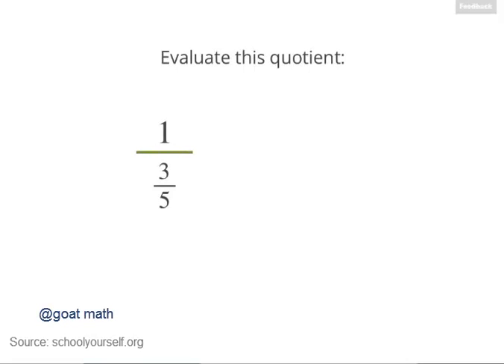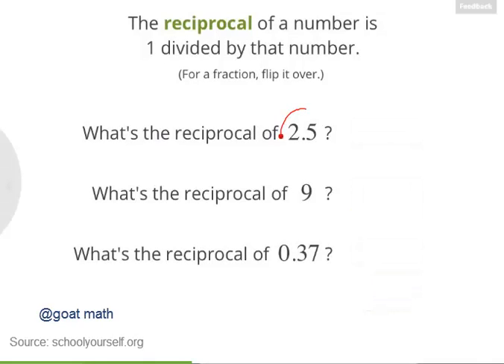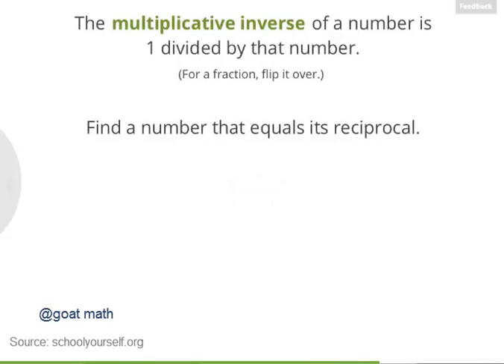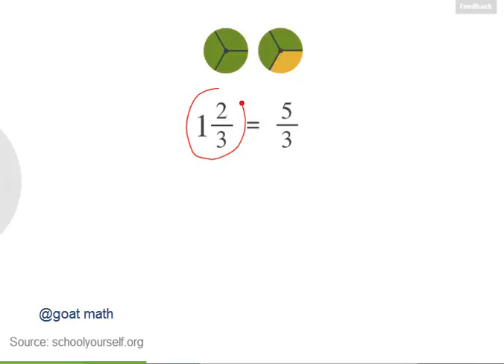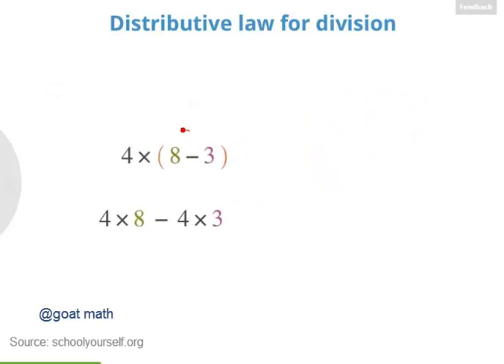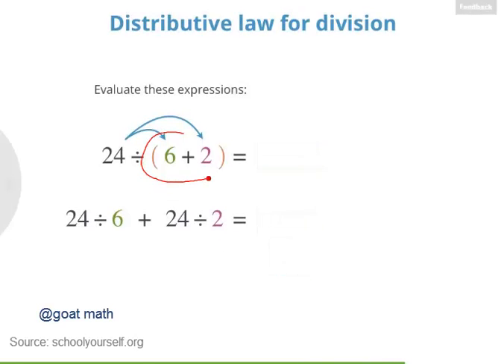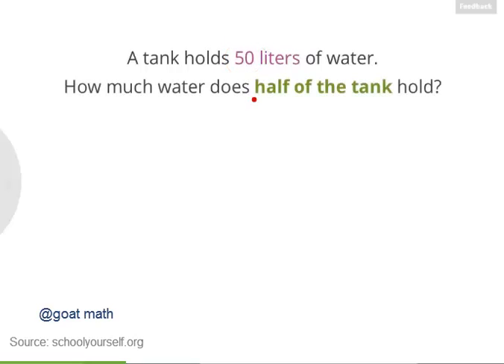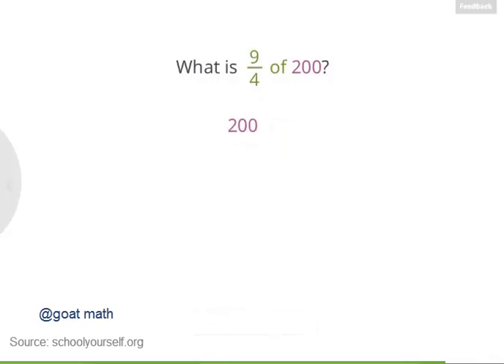Algebra I – Fractions - Reciprocals, Mixed fractions, distributing division, of means multiply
The multiplicative inverse of a number is 1 divided by that number. The reciprocals of a number is 1 divided by that number or flip it over for a fraction.
Switching between mixed and improper fractions. When whole number and fraction together we called mixed number or mixed fraction. Improper fraction when numerator greater that denominator.
The distributive law works for multiplying and also dividing.